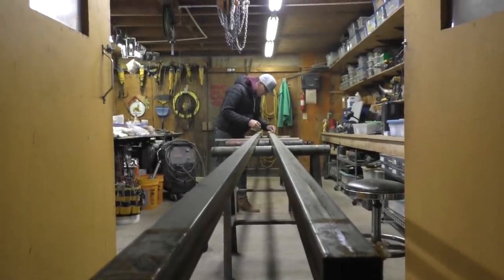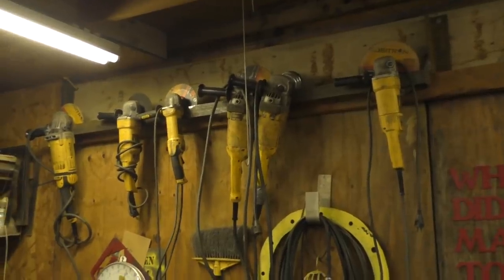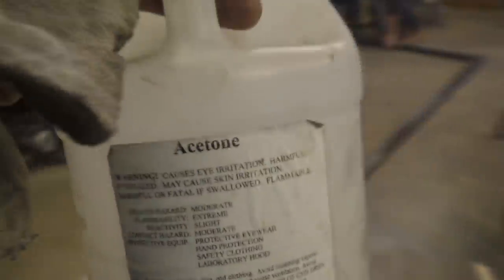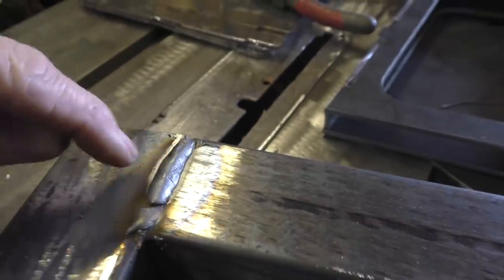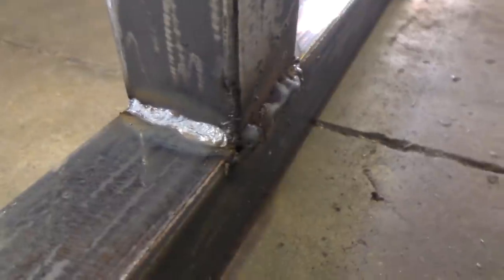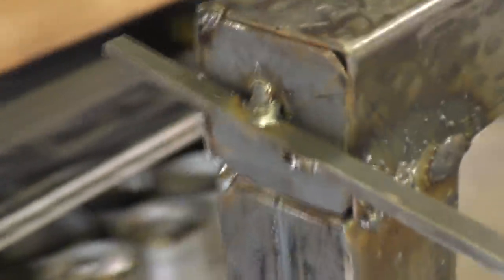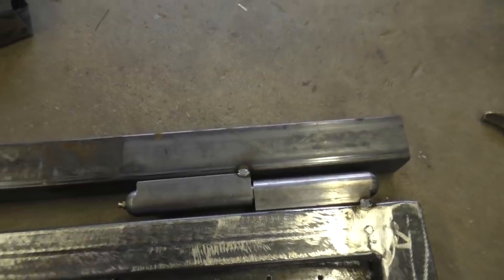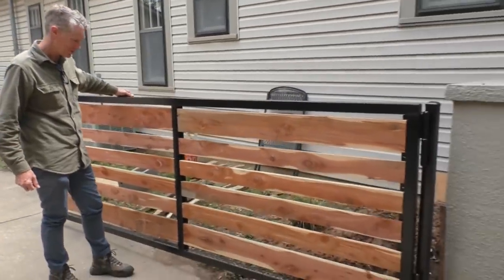Learn to Weld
Learn to Weld.  It's so much easier than you think!   James build a beautiful driveway gate in just two days.